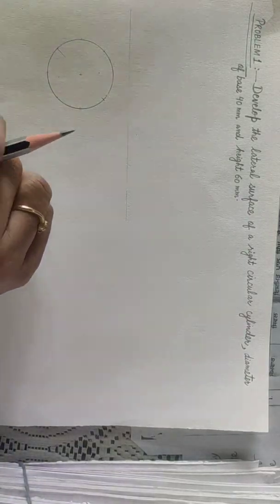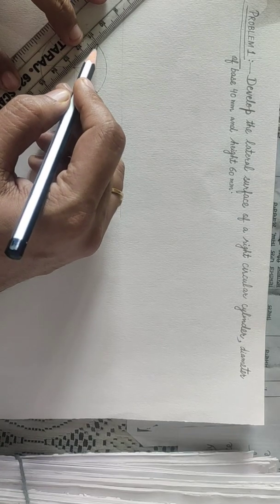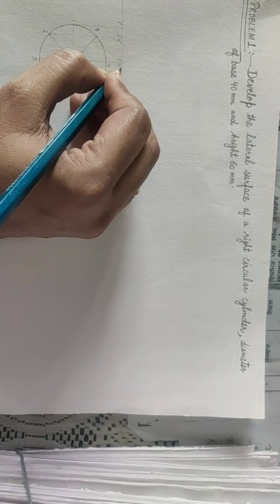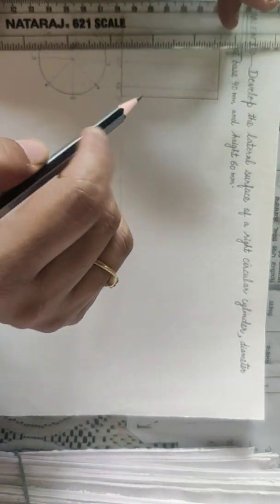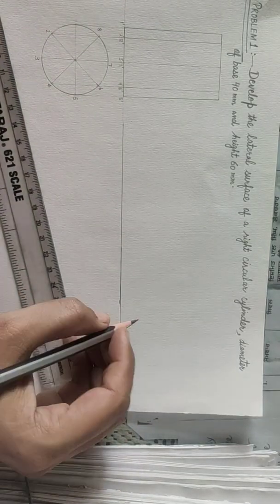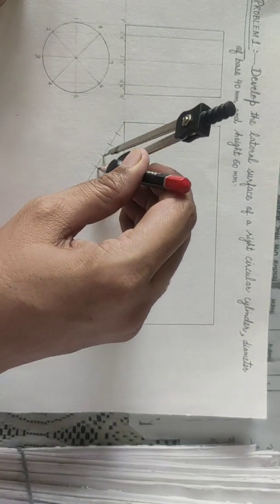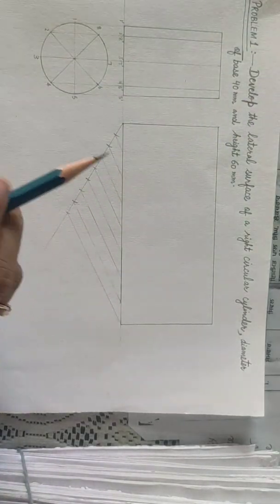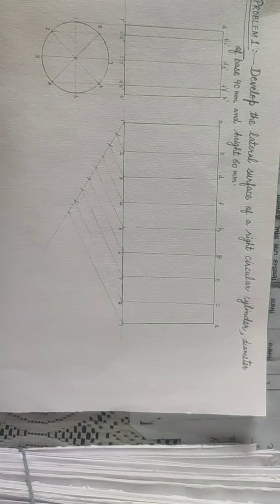DEVELOPMENT OF RIGHT CYLINDER